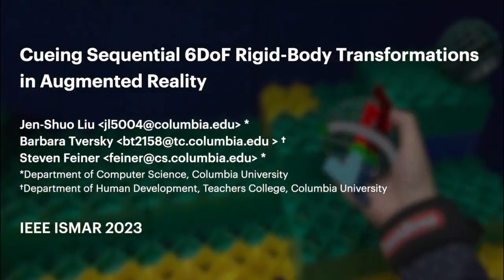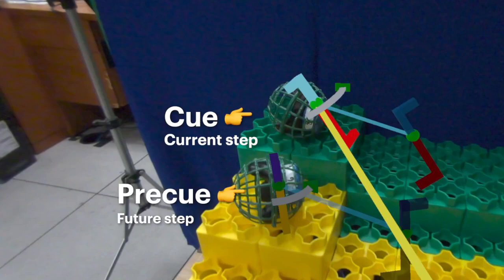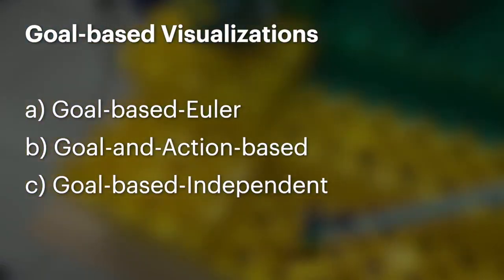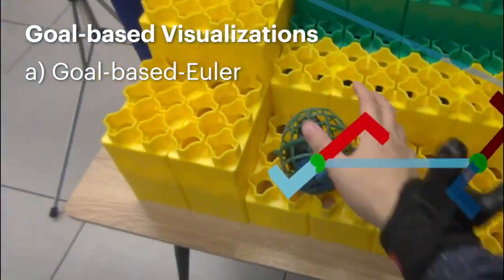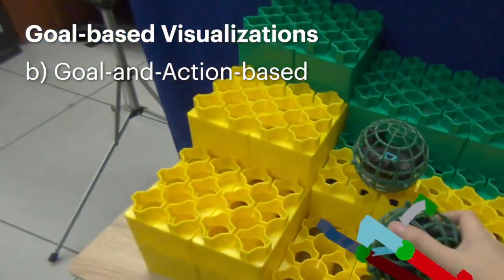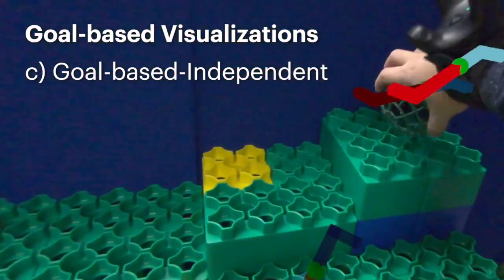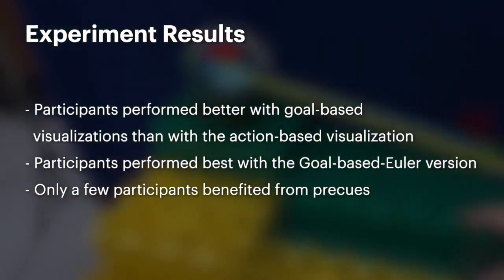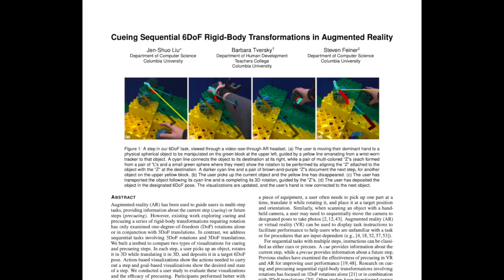[ISMAR23] Video Cueing Sequential 6DoF Rigid Body Transformations in Augmented Reality